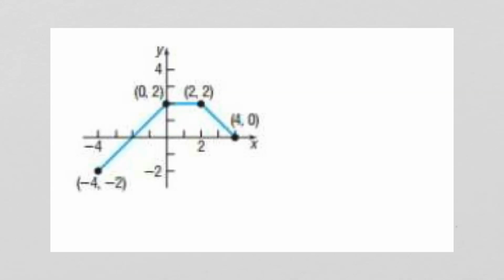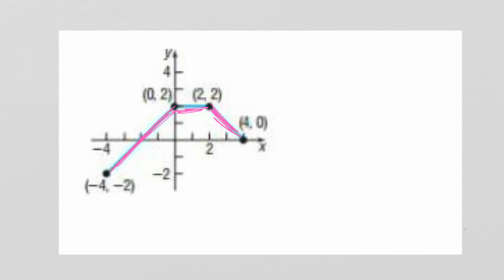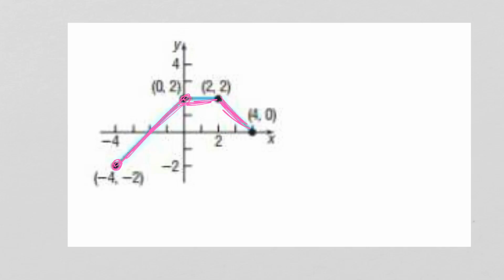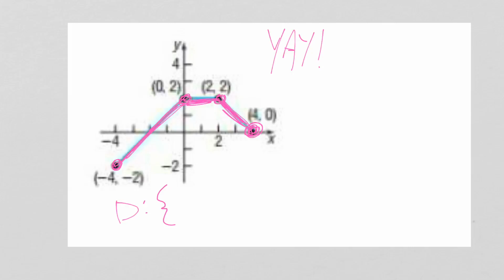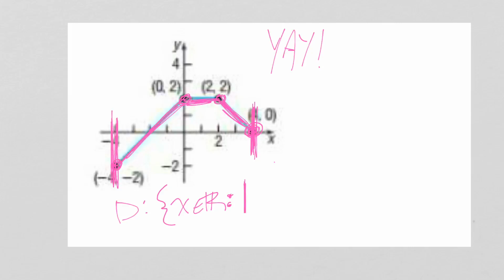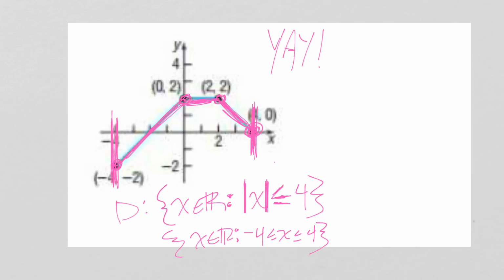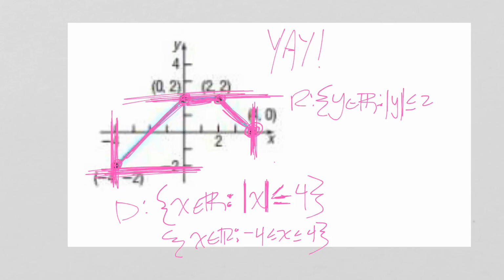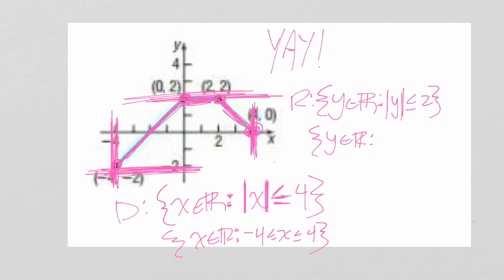A2H U2 R2B